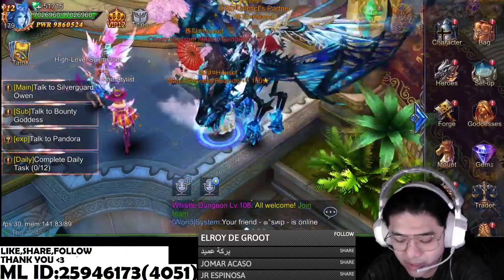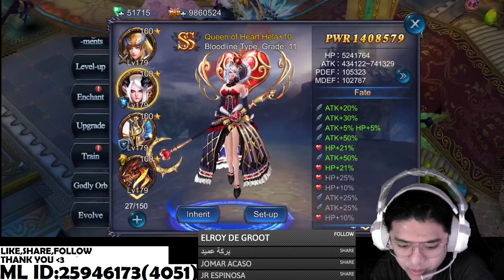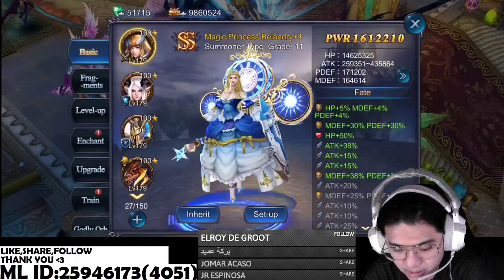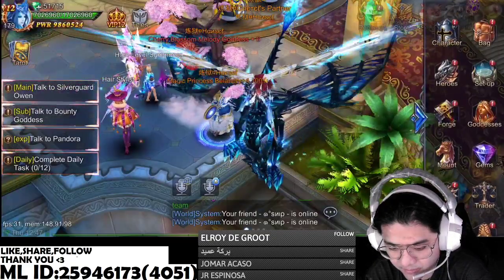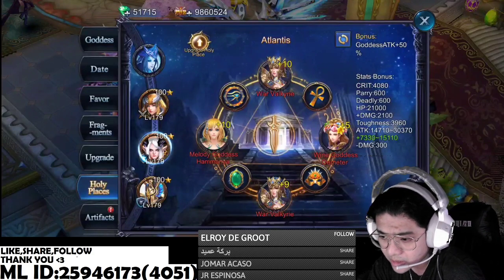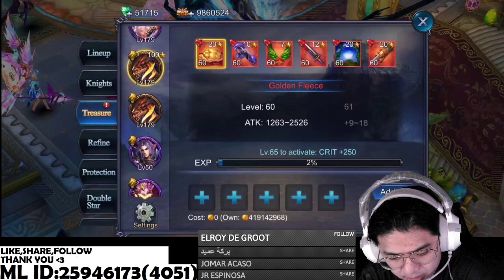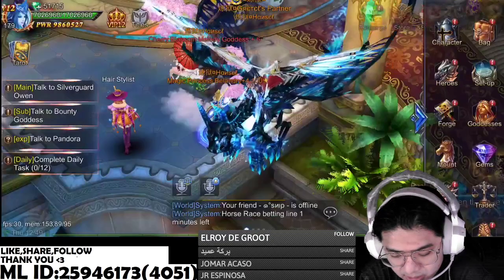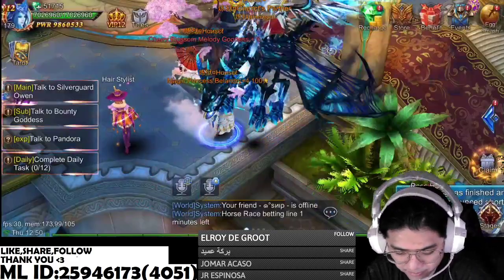BOOSTING ENDO MAX ATTK & DEADLY CAN BE DEFENSIVE YES!